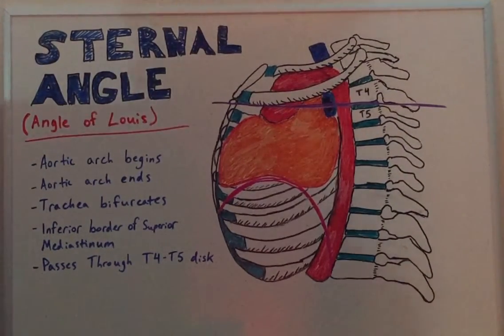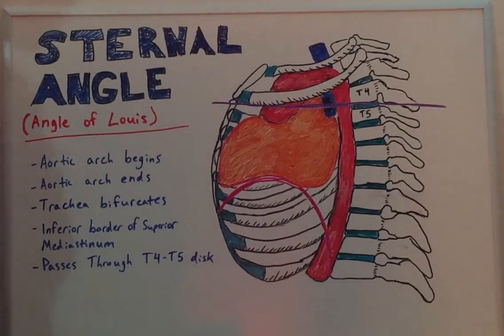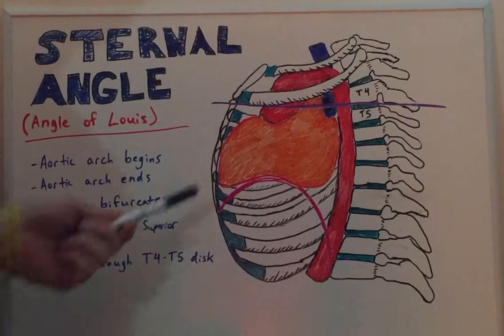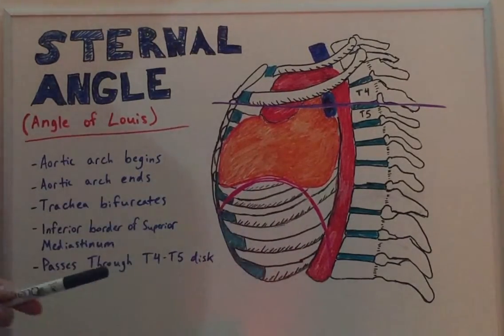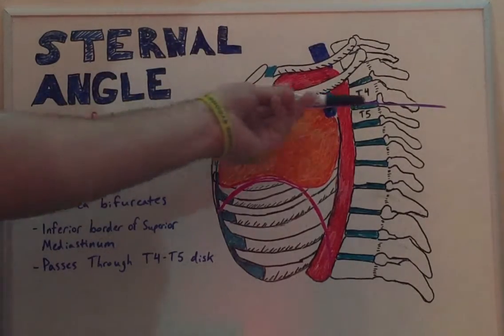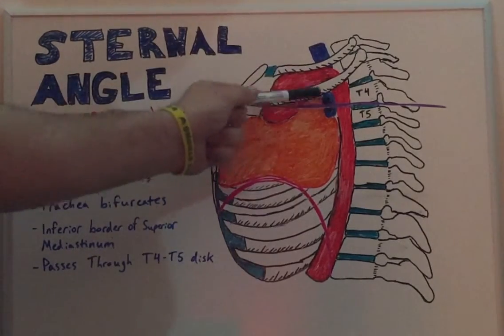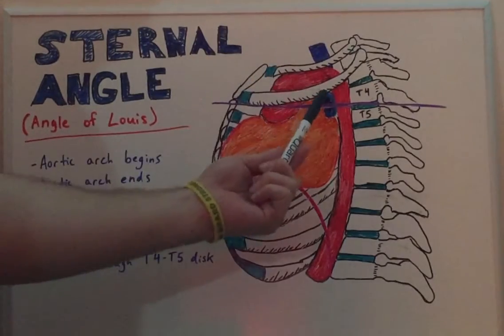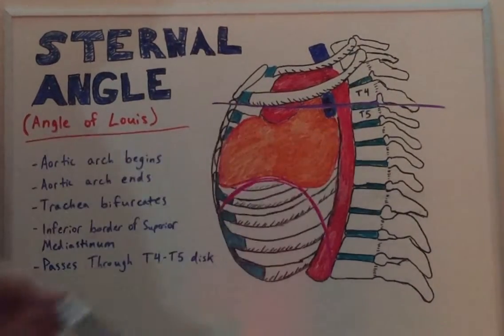Sternal Angle - Anatomy Lecture for Medical Students - Usmle Step 1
Sternal Angle Simply Described. Anatomy Lecture for medical students BY medical students studying for the USMLE Step 1 or NCLEX.